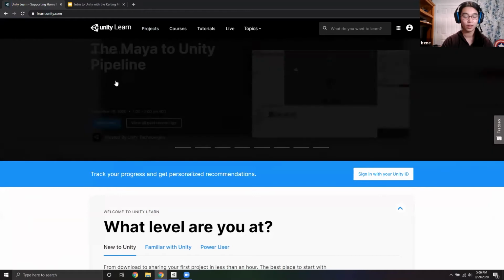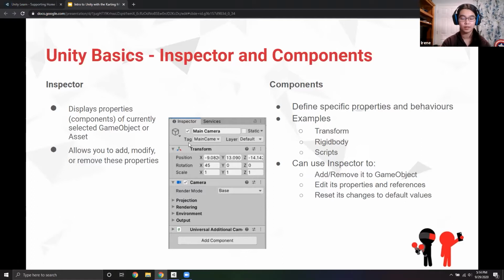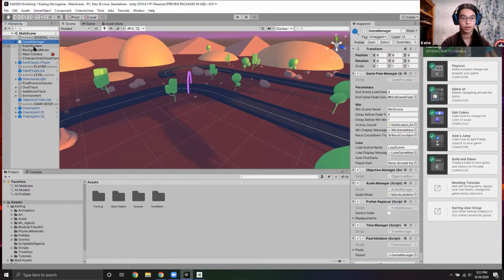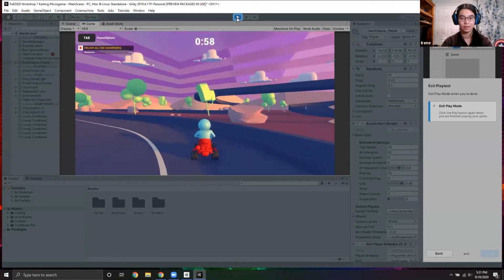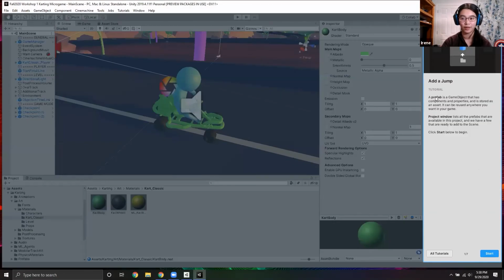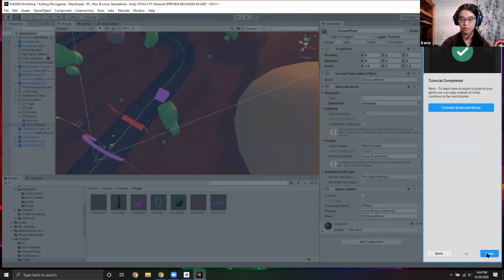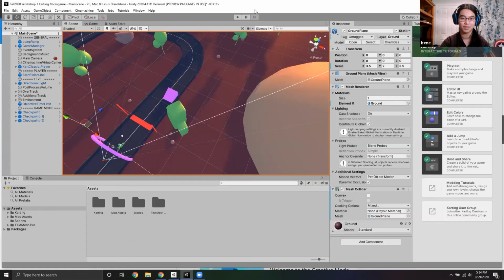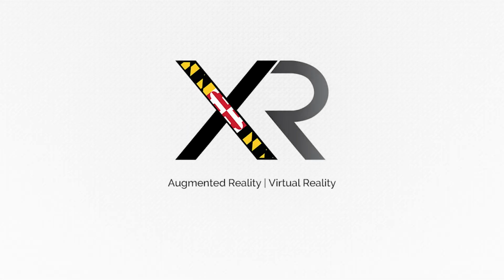Intro to Unity with the Karting Microgame (9-29-20)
Editing by Quinn Morris